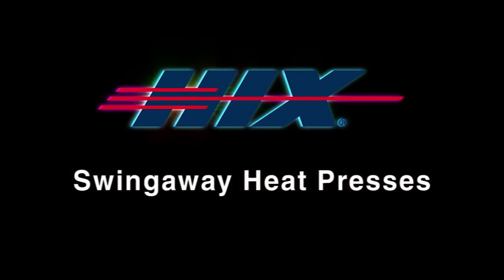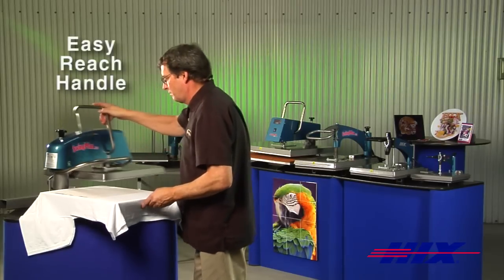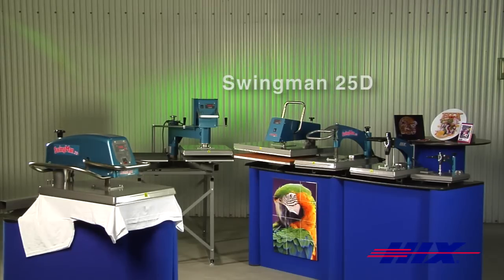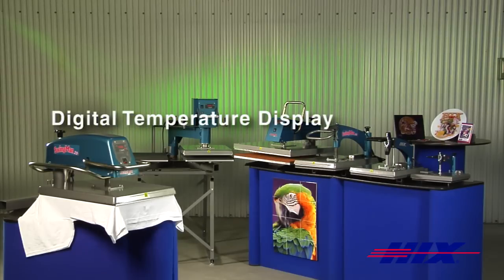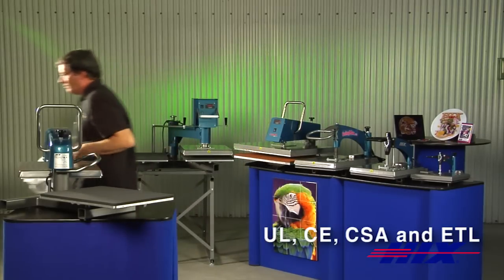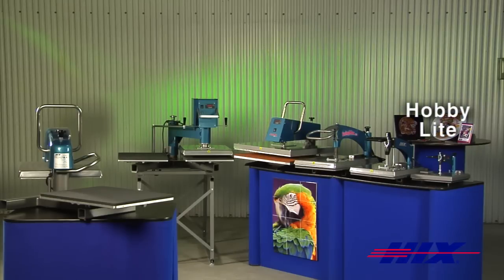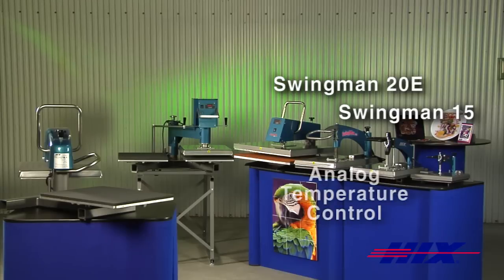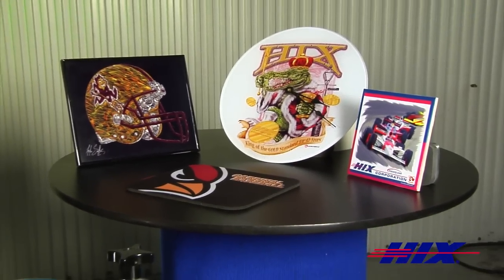HIX Swingaway Family of Heat Presses HD.mp4